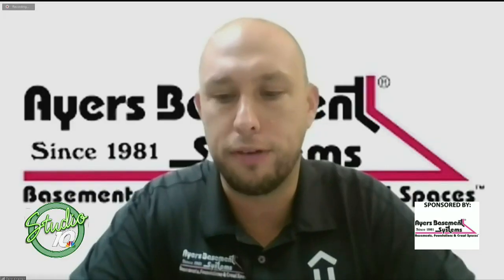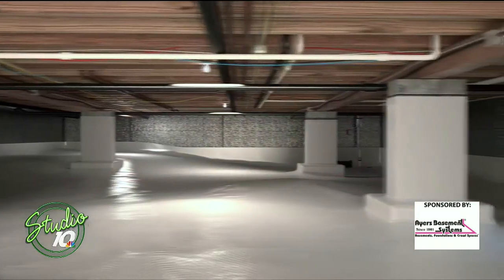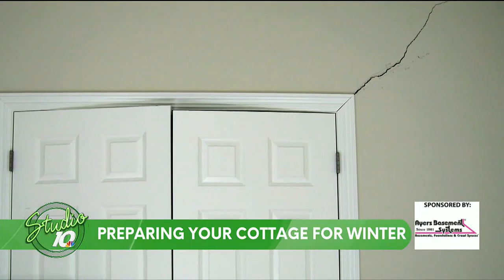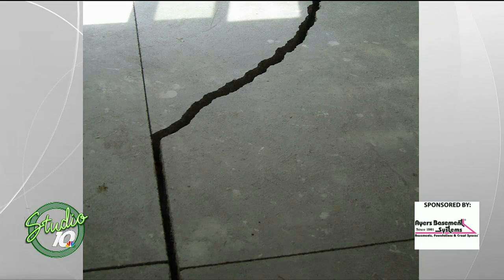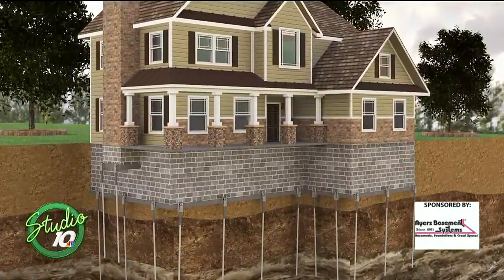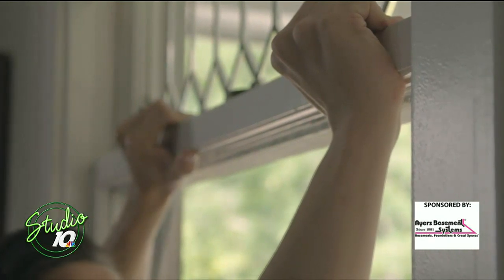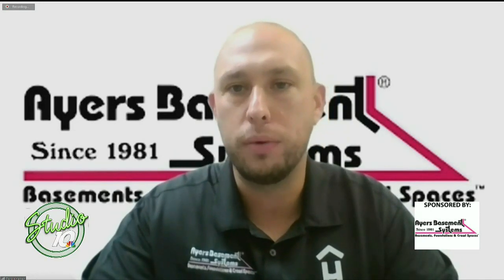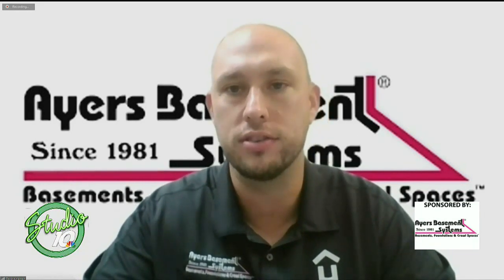Tips on how to prepare your lake home for the offseason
If you are a homeowner that may have been avoiding a big issue with your lake home over the summer, like a moldy crawlspace or a sinking foundation, you may want to reach out to Ayers Basement Systems, to make sure that those issues can get fixed now or during the fall and winter.
Zack Krieger, a system design specialist with Ayers, says that homeowners should be following a check list that includes the heating system, drain pipes, checking for leaks, making sure the foundation isn’t sinking and making sure the crawlspace is safe.